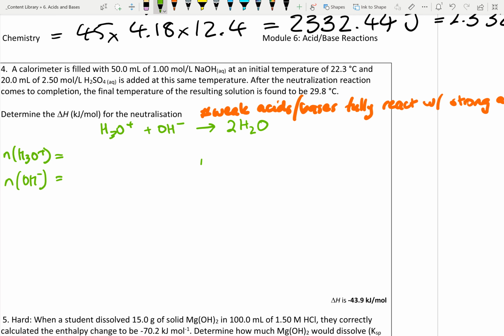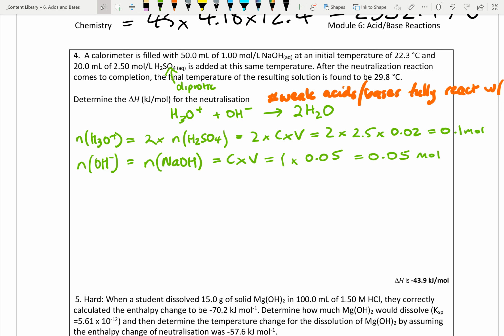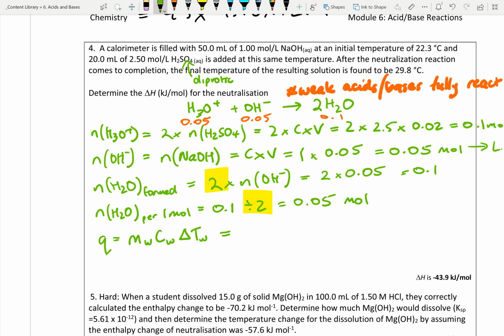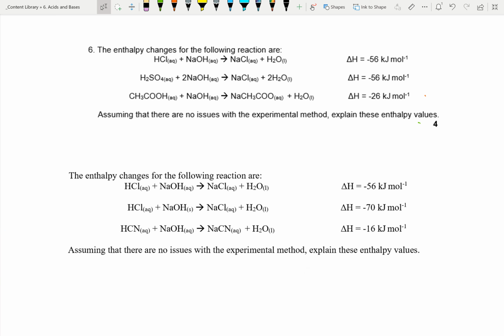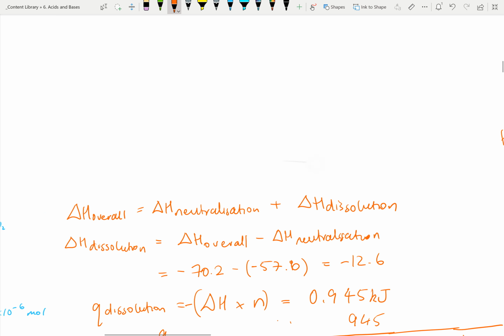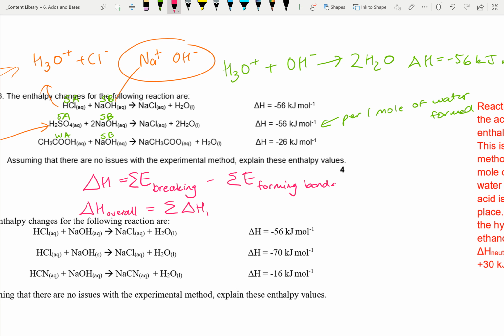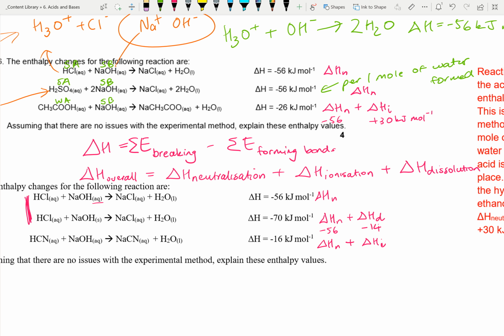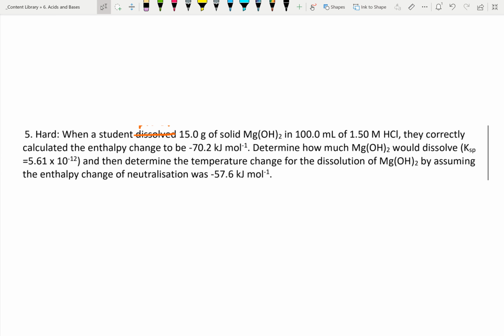M6 IQ1 Enthalpy of Neutralisation